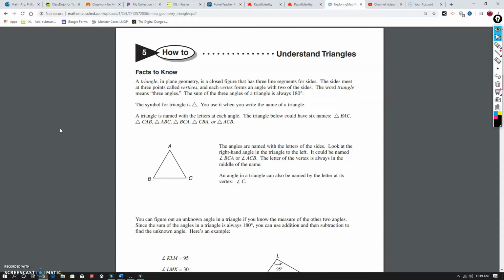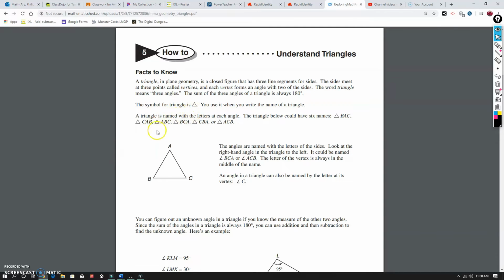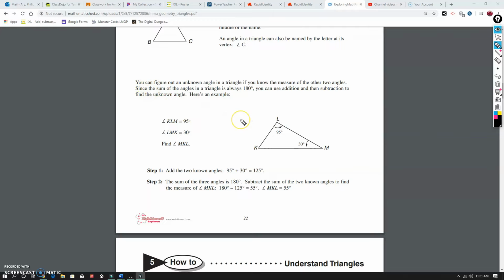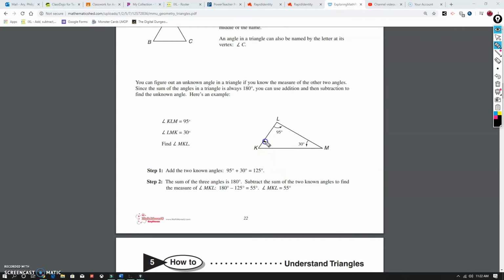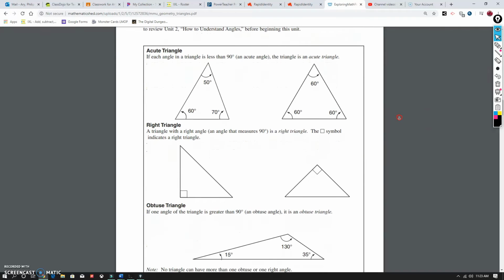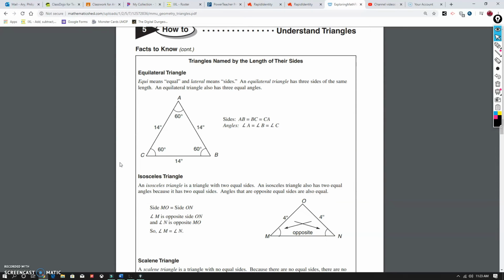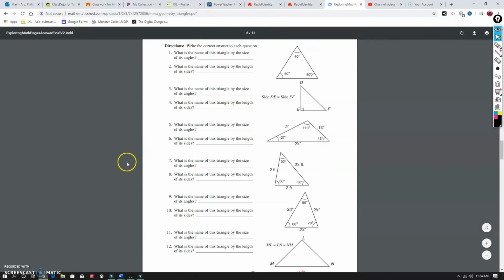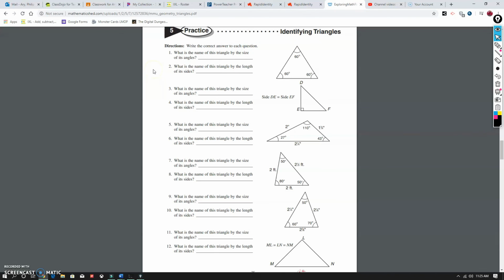Identifying Triangles 2